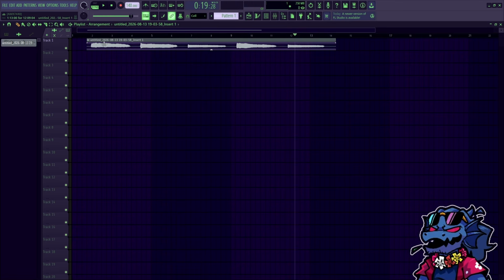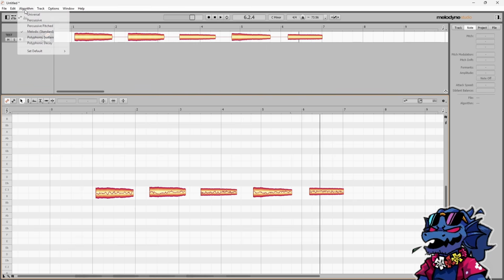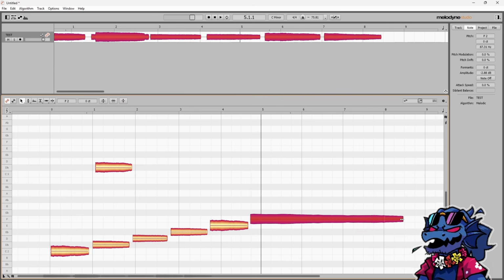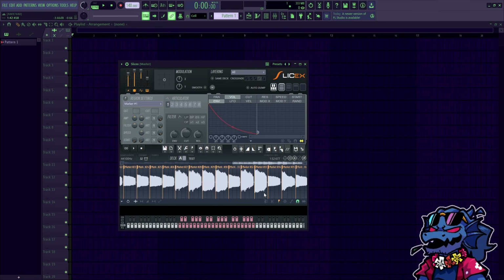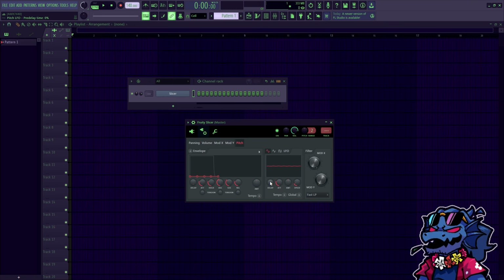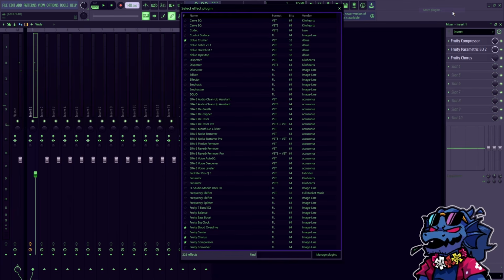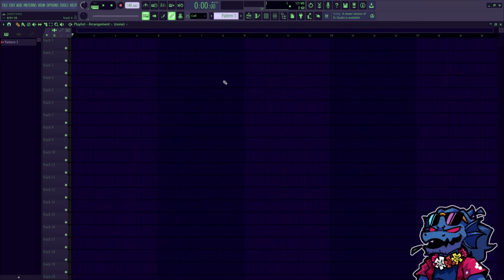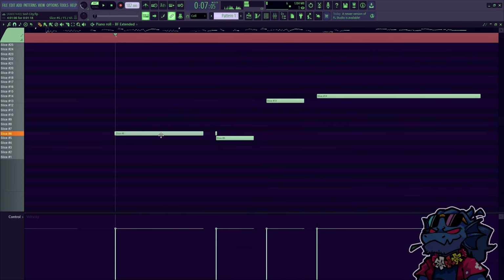How I make Friday Night Funkin' VOCALS! (Tutorial)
If you've ever wondered how I go about making FNF vocals, from creating chromatic scales, to slicing, adding effects and creating melodies, here is a tutorial that covers ALL of that!

TIMESTAMPS:
00:00 - Intro
00:50 - Recording samples
03:51 - Tuning/Cleanup
10:11 - Importing/Slicing
13:22 - Slicer Settings
15:45 - Mixer Effects
20:54 - Tips for Sequencing

BACKGROUND MUSIC USED IN THIS VIDEO (in order):
Deep, Deep Vibes - Paper Mario: The Origami King
Kitakami Region Theme - Pokémon Scarlet & Violet
Crystal Pool - Pokémon Scarlet & Violet
Choral Chambers - Hollow Knight: Silksong
Olivia's Bench - Paper Mario: The Origami King
Aquatic Ambience - Donkey Kong Country (SNES)
The Heartwood (Version 1) - Pokémon Legends: Arceus
Jubilife Village - Pokémon Legends: Arceus

Thumbnail art by @LunaMyriaVTuber!